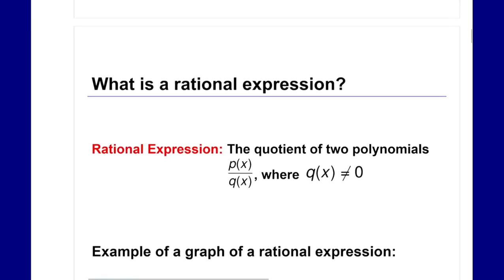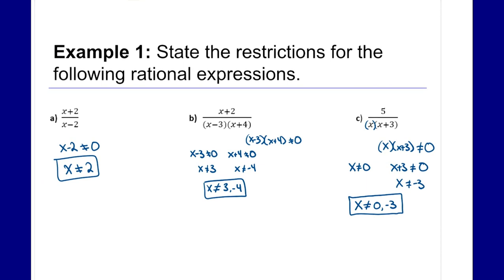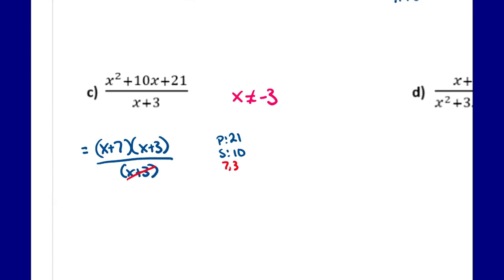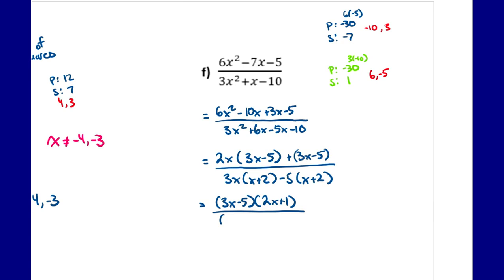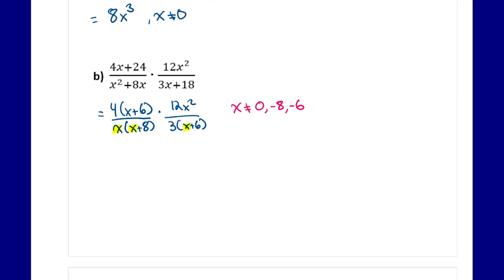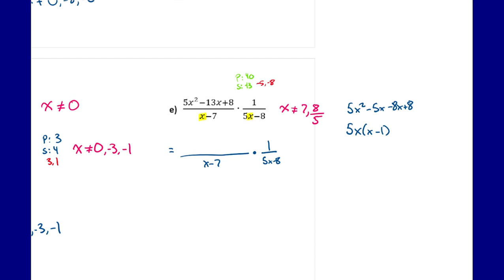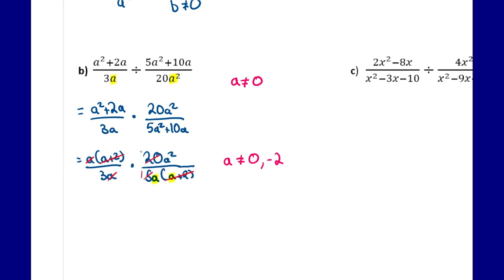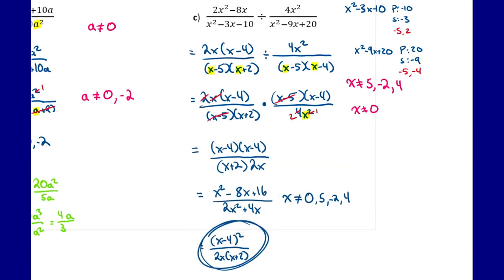2.3 Simplifying, Multiplying, and Dividing Rational Expressions